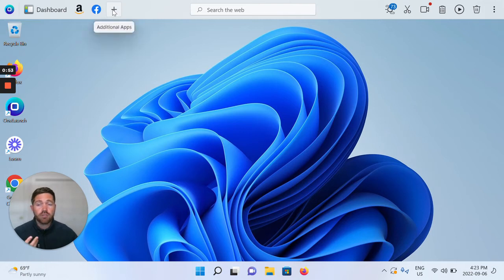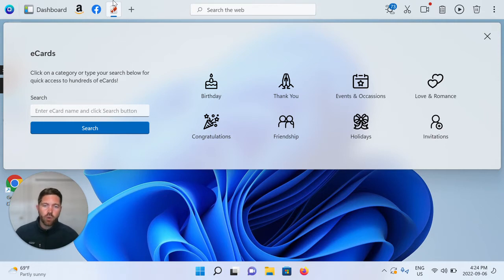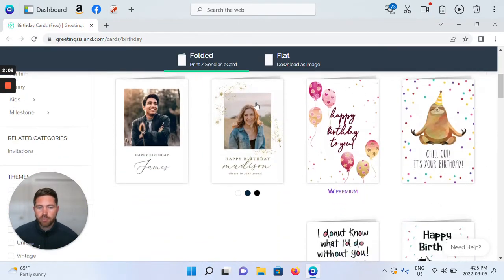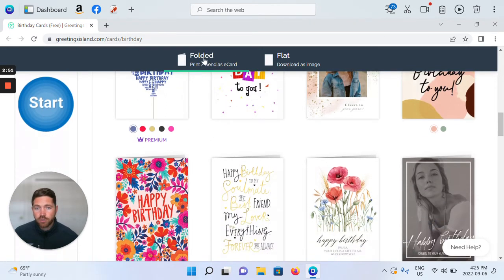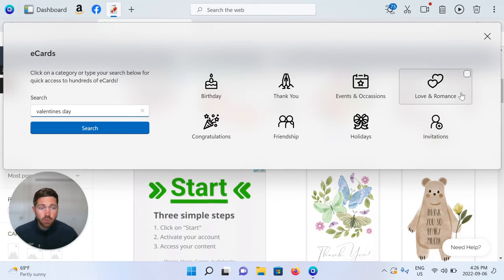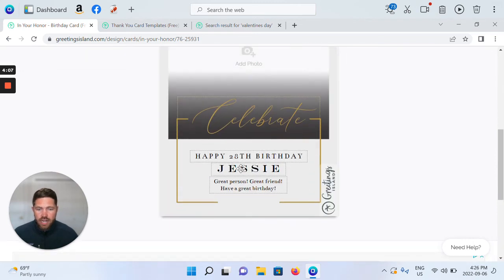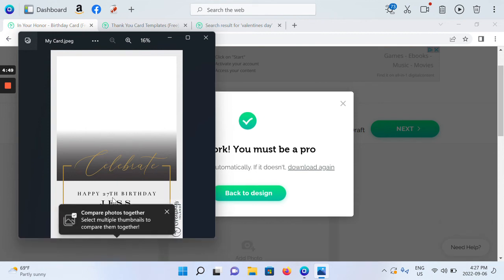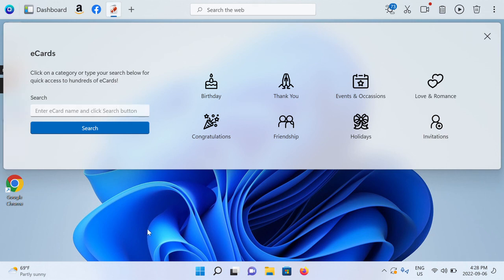How to use the eCards App in OneLaunch? (2022 Edition)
A brief overview of the OneLaunch eCards app and how simple it is to create free custom eCards.

Video Transcription
Hi, and welcome to a short video that I put together for you to give you a quick tour of the e-cards app in your OneLaunch desktop search application.

So, as we all know e-cards or cards in general greeting cards in general are things that we use all the time we use them for our loving and romantic relationships for things like valentine's day we use them for birthdays for congratulations for graduations marriages we use them for invitations we use them as thank you. We use them for all sorts of reasons. So, we at the OneLaunch technologies team wanted to provide you an app that helped you get e-cards quickly easily and efficiently. So, we've done just that.

 So, first and foremost as with a lot of our videos you click the gray plus icon which says additional apps because I want to show you where to find the e-card's app. So, e-cards let's scroll down it's at the bottom you see e-cards the balloon icon here let's click it immediately pins to the OneLaunch dock e-cards let's click it again and now you see the quick e-cards UI the widget the app that we've built for you. So, we've decided to use greetingsisland.com is a website that provides a lot of free completely free e-cards for your disposal there is some premium ones as well and I'll show you how to decipher what's what in a second but what we've done here at the OneLaunch team apart from just a quick link to greetingsisland.com we've also gone ahead and kind of pre-selected some of the top verticals that we think you'll use on a day-to-day weekly or monthly basis.

So, birthday ecards, thank you e cards, congratulations e cards, holiday cards, love and romance etc. So, you're able to just quickly click through. So, for birthday cards and you're able to see a whack of options free and some premium. So, I told you I'd show you how you decipher that very clearly you can see this purple branding labeling that says premium. So, that would be a paid card premium paid card but then a lot of these are completely free for you to use customize print send as a card download as an image and use how you see fit because in general e-cards are kept digitally and sent via email but you could choose to print and then give them physically as you know we still often do as well you can see here that there's options for folded that would be printed or sent it as an e-card and then options for flat to download as an image. So, you can see that the selections kind of change.

So, flat means that there's no fold there's not two pages or a couple of pages inside and out it's just kind of a one pager that can be downloaded as an image which is cool. So, that would be birthday but you can see all these categories thank you saw these thank you cards and then additionally you're able to search with our search function. So, maybe valentine's day obviously valentine's day would probably be in the love and romance category but you're able to search for it and then we'll query greetingsisland.com for you. So, we don't own the website. We just think they're a great source for free e-cards.

So, I'm not going to go through an example customization but I will kind of just click on one that's free. So, this one you're able to customize it because obviously you want to customize it with maybe a photo custom to you or to who it's going to and then also the text and the name. So, you can see you're able to add the photo upload from your computer or Facebook and you're able to see here that I could change the text you know my friend's actually only 20 27 and you know maybe her name is jess not jessie and I could click done and change a few other things next etc. and eventually I could download this as an image which I just did. So, let's just open that okay. So, I didn't add the image of course but you can see my changes and then this I would be able to save to come my computer and email it wherever I see fit.

So, very quickly that's a brief example but all sorts of options all from our ecards app to get you where you need to go in terms of a great spot to find free e-cards and all sorts of categories. Thank you very much for watching.